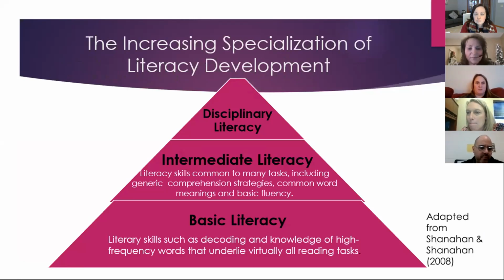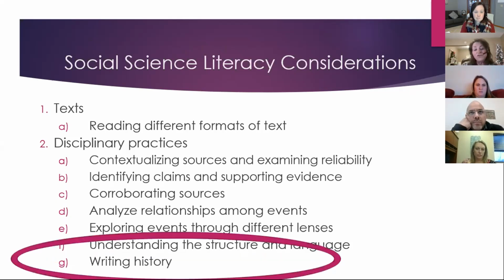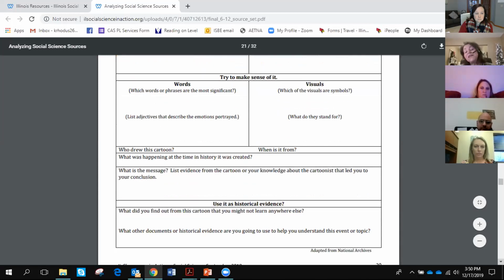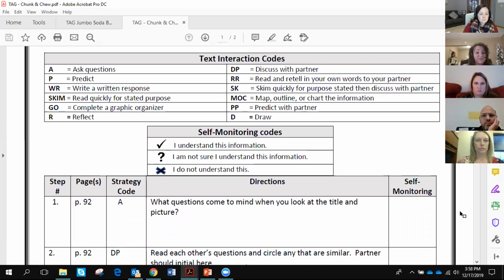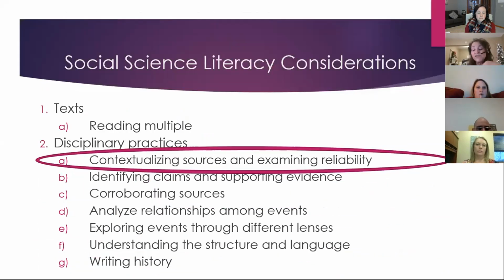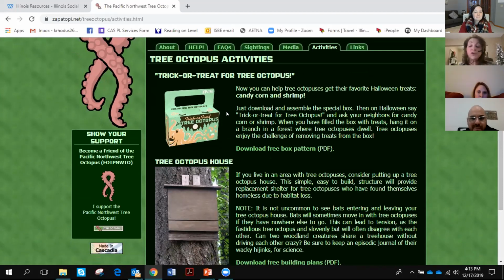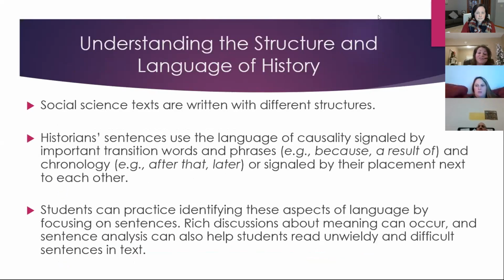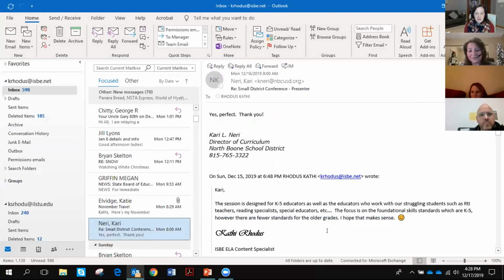ILSSCom: Getting Students to Remember the Social Science they Read (December 17, 2019)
Social science educators know that students need to be able to use literacy skills in the content areas but sometimes get frustrated when sifting through reading and writing strategies to find ones applicable to their content. Kathi Rhodus discussed quick strategies and activities targeted to allow social science teachers to help students learn more effectively in their content areas. Discover a soon-to-be-released module on disciplinary literacy which includes strategies and resources to support students as they engage with texts and content.